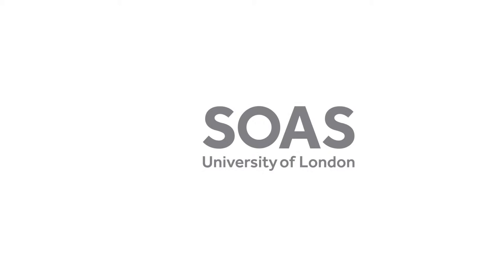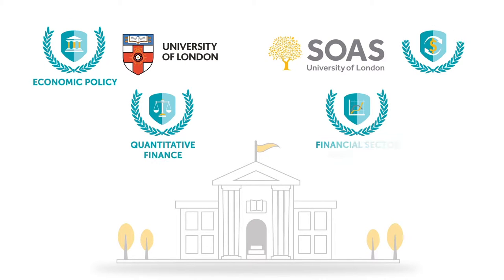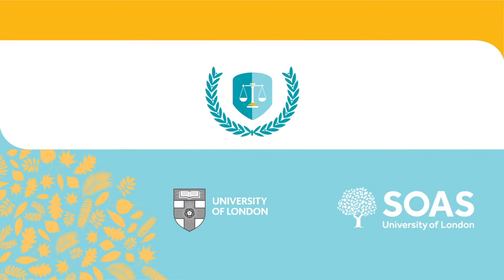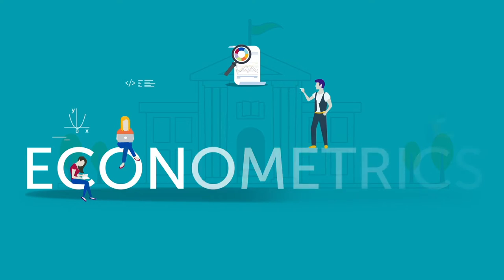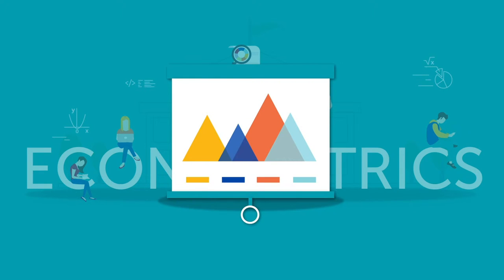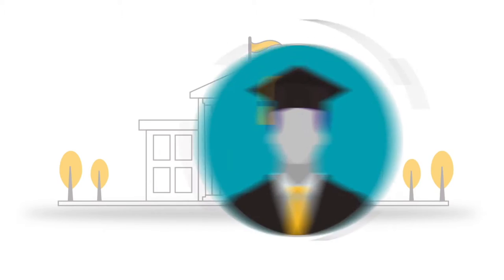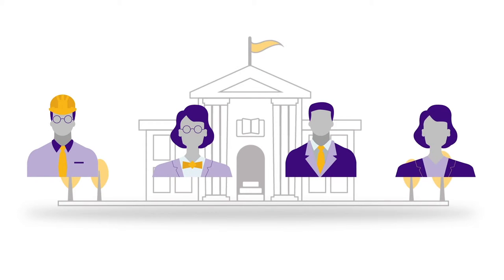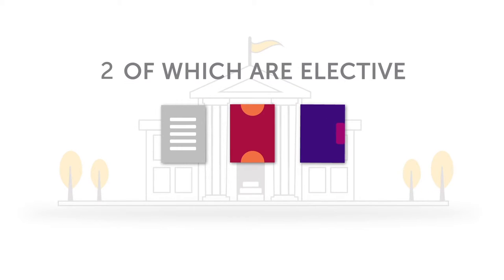Study Quantitative Finance by Online Learning at SOAS University of London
An introduction to Quantitative Finance by Online Learning at SOAS University of London. Discover the range of modules and specialist subjects you can study as part of this programme.

From Individual Professional Awards and Certificates to Postgraduate Diplomas and Masters, find out more about the qualifications available in Quantitative Finance